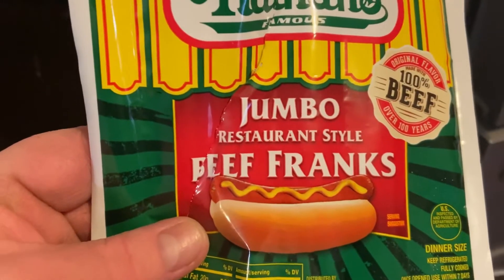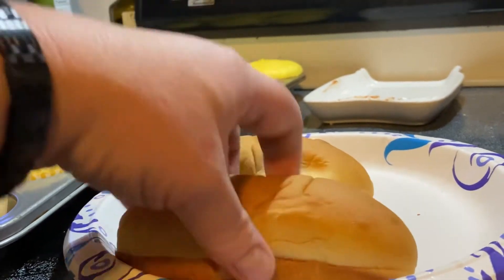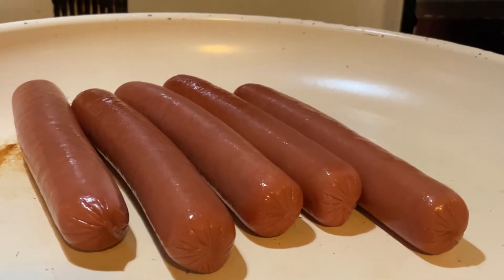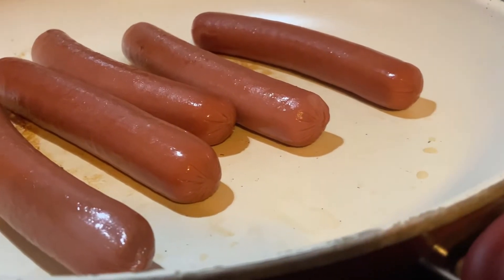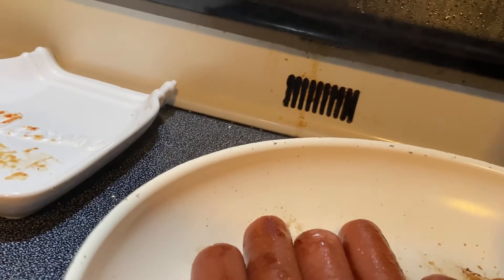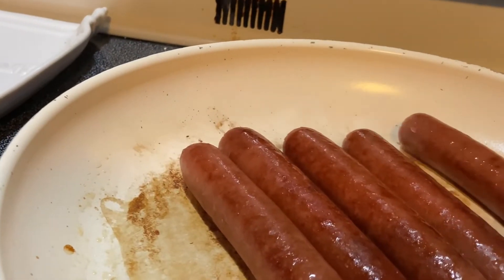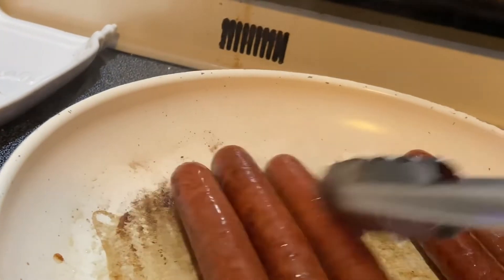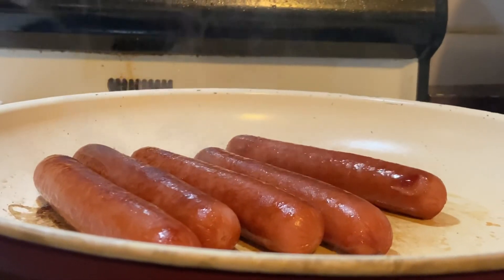10-24-22 hot dogs on the stovetop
How to cook hotdogs on a stove top